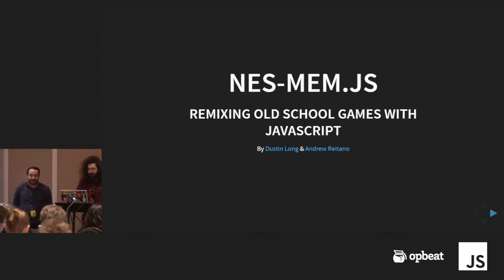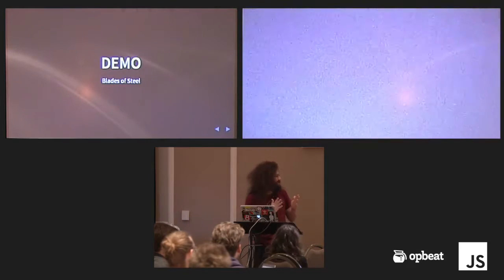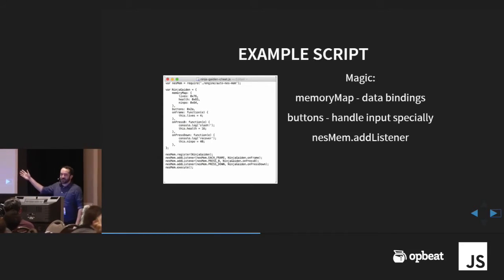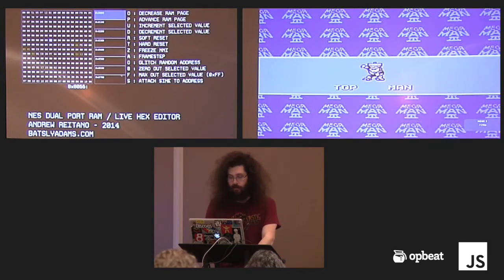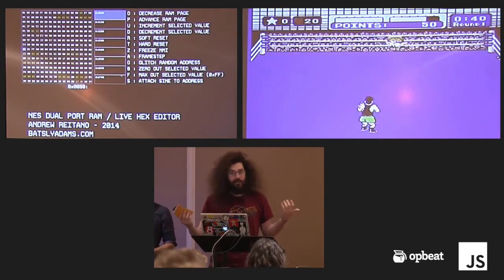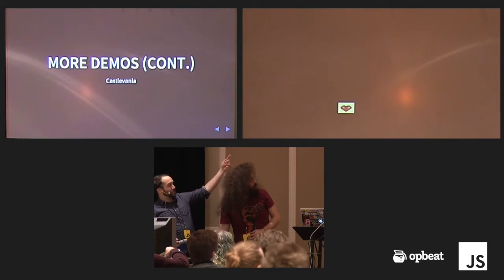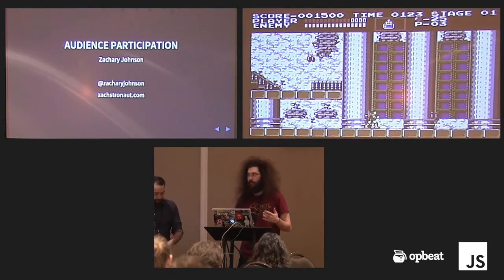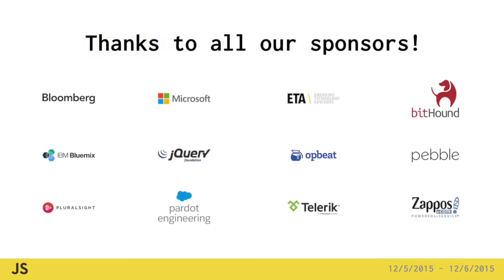Dustin Long and Andrew Reitano: Controlling the NES with Javascript - JSConf US Last Call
We have built a system that uses javascript to manipulate the physical RAM of an NES (Nintendo Entertainment System) while it is running, to arbitrarily read or write system memory. This enables new cheat codes, wacky ways to play games, investigations into how games work, and the ability to create external visuals from a game's data, such as collision detection or advanced HUDs (heads-up displays). Using a video mixer, we can even combine views to make augmented games. Our system has an easy to use interface, allowing the creation of javascript code to control game memory, and these scripts can be used without modification in an NES emulator that has had nodejs embedded into it.